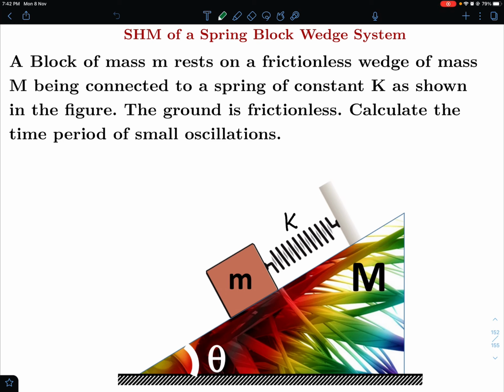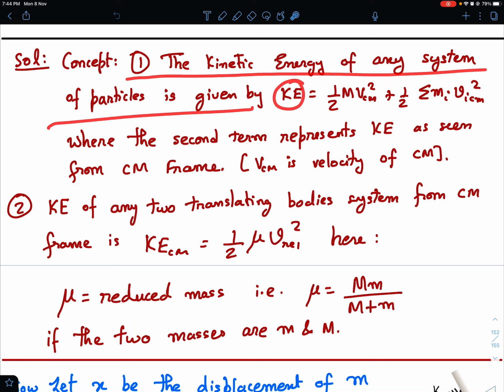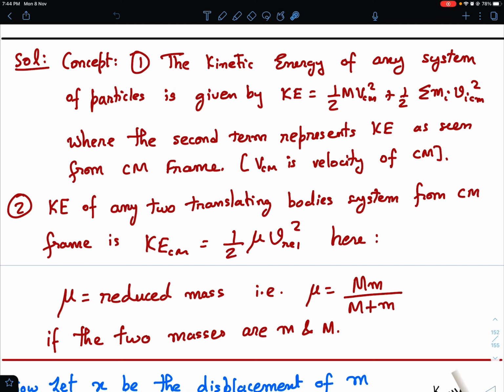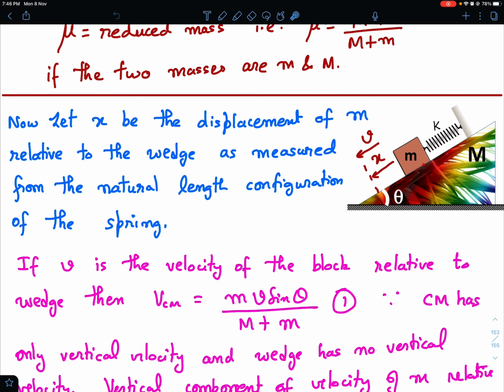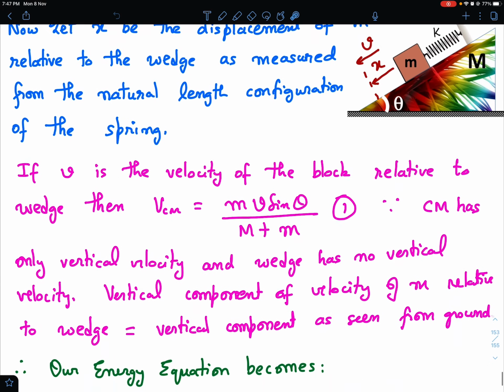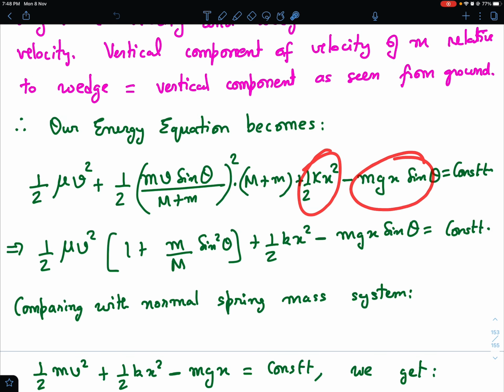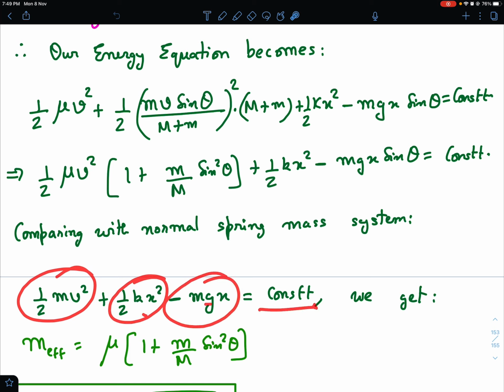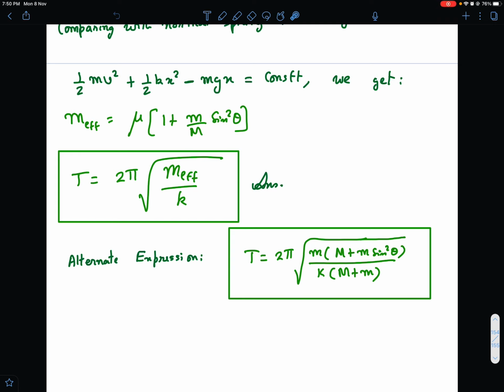SHM | MAGICAL | ONE LINER |CM FRAME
Super Quick Solution to a seemingly difficult Spring, Mass, Wedge Oscillation Problem